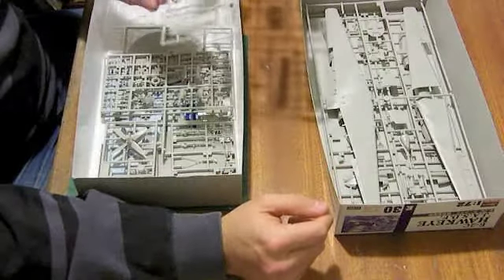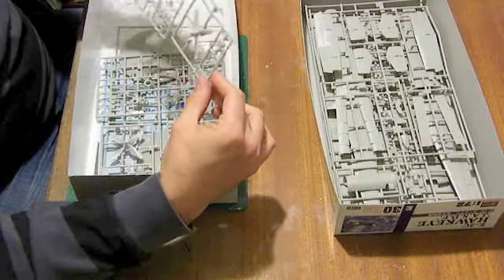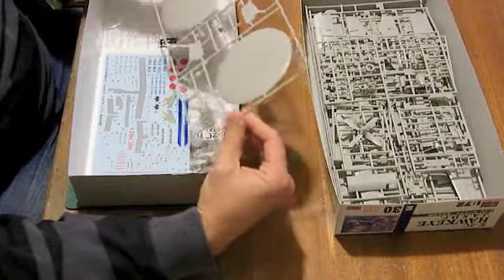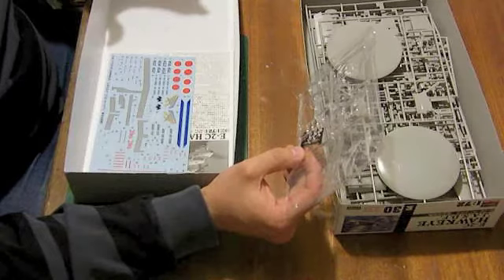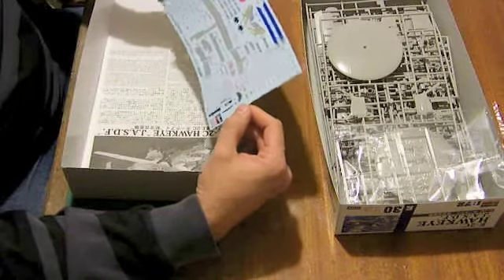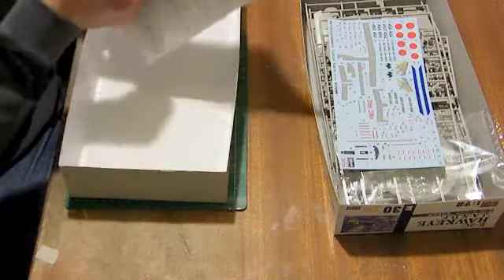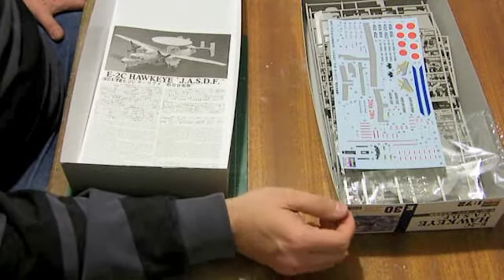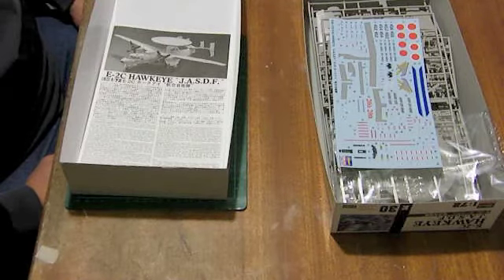Hawkeye02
Part two of the Hawkeye review